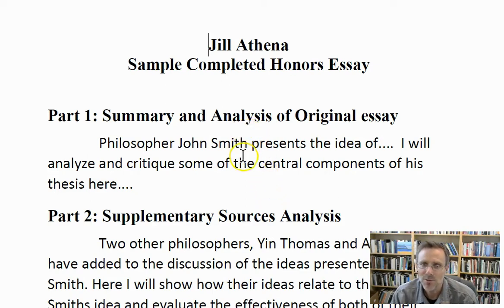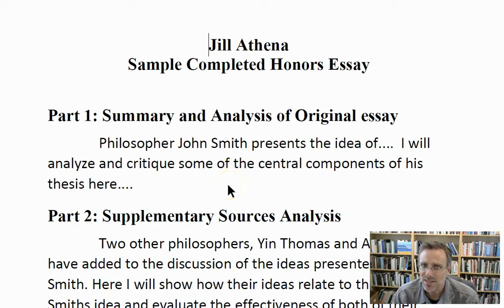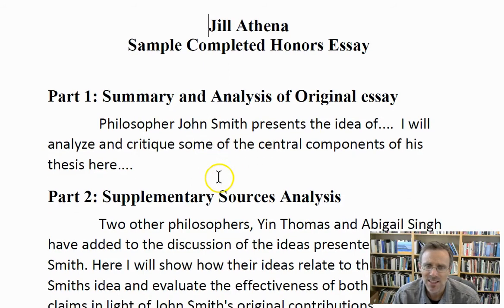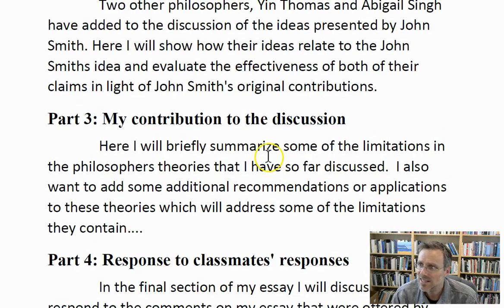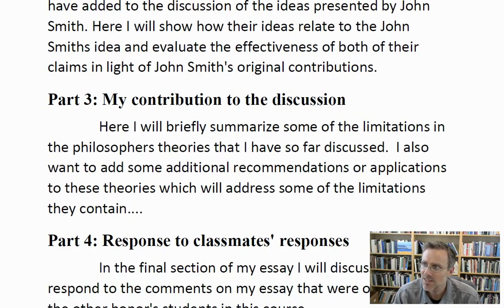Summary of Honors Requirements of My Philosophy Courses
This video gives a quick summary of how students working toward honors credit within my philosophy courses will go about completing those projects.